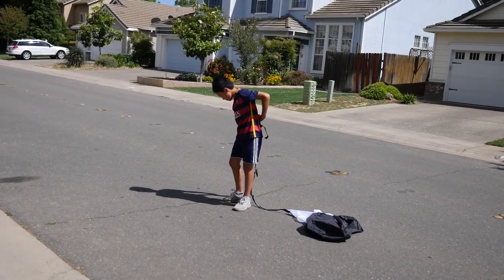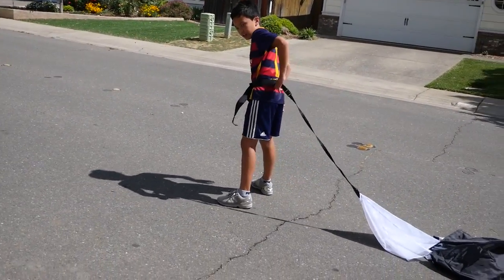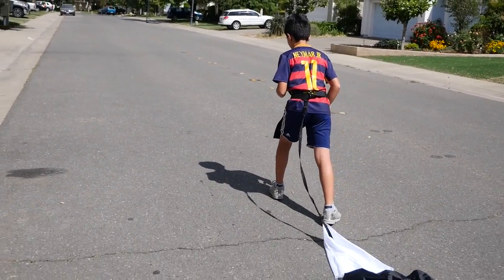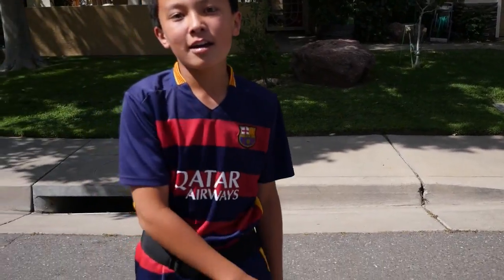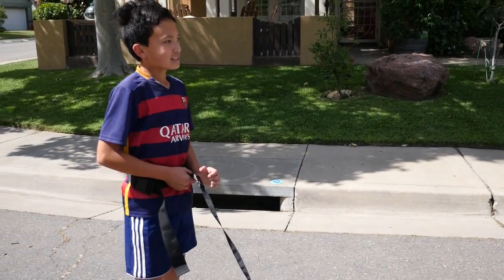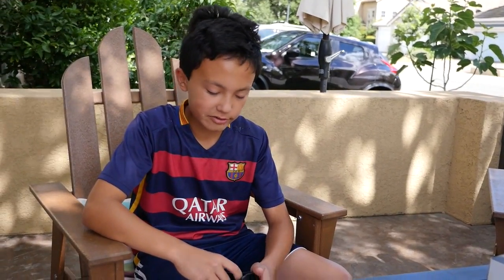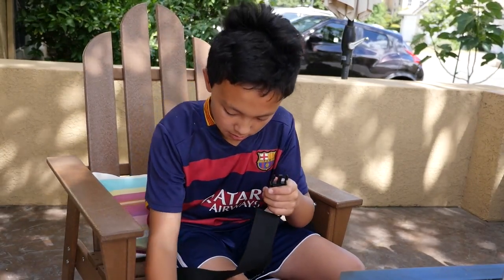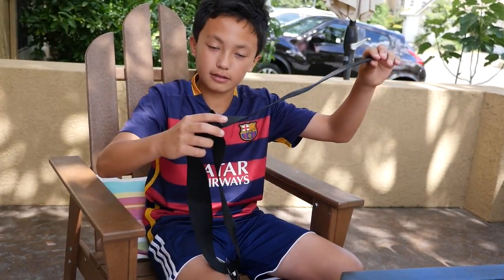EPIC Parachute Review!!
This video is about the TKO Swift Chute

To get your own TKO Swift Chute